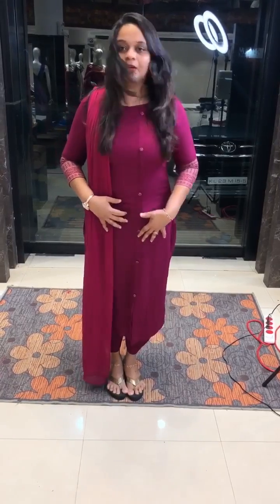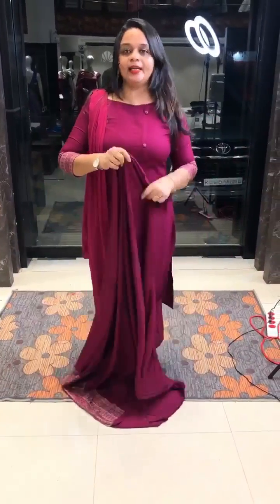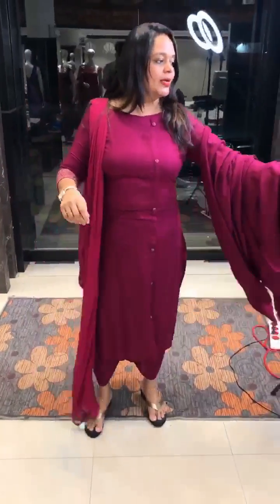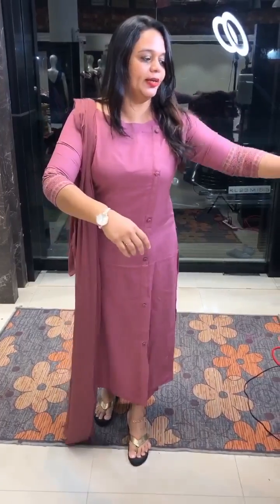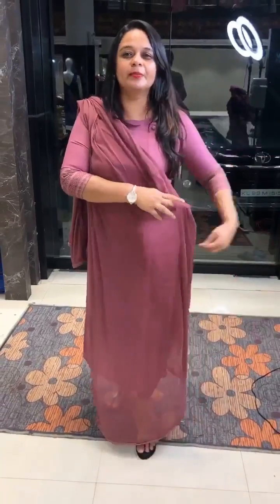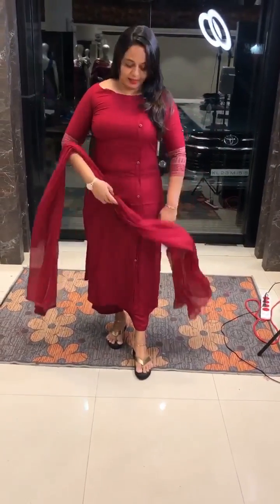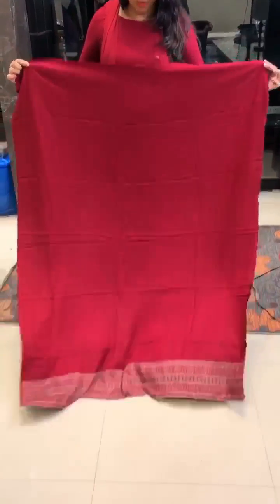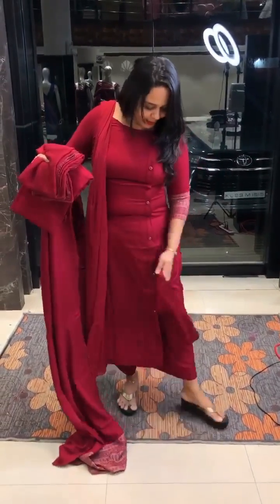Budget buy cotton rayon unstitched salwarsuit collections @999/- for booking visit